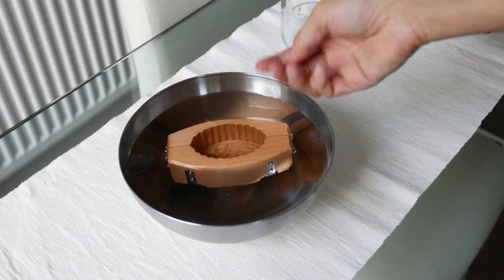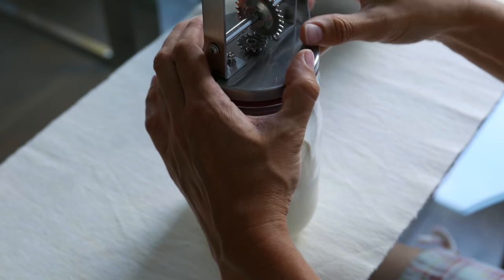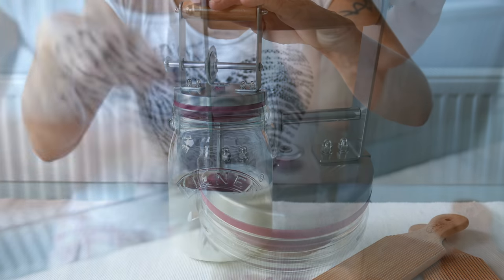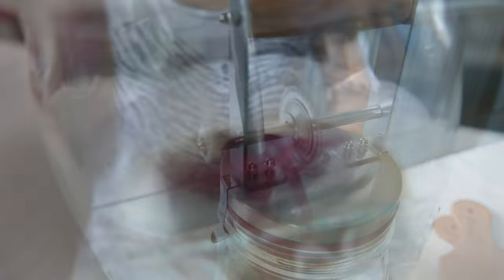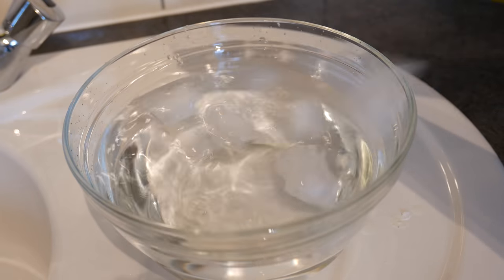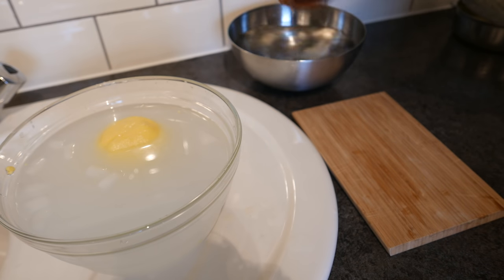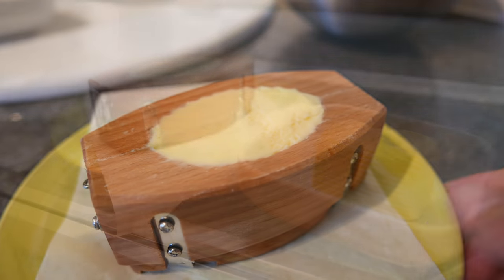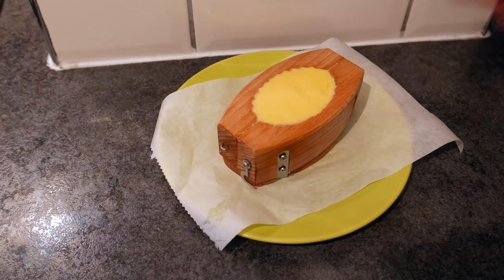Homemade Butter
I quite like butter so I thought I'll give it a go myself. This video was filmed just before I started packing up in London. And finally I found the time to edit it.

Making butter this way is time consuming. Also I'm not impressed by the butter churner itself. The lid should be one to screw onto the jar but it is only fixed with two clips. Not good enough as the cream gets thicker and heaver to churn.

The result however was delicious.